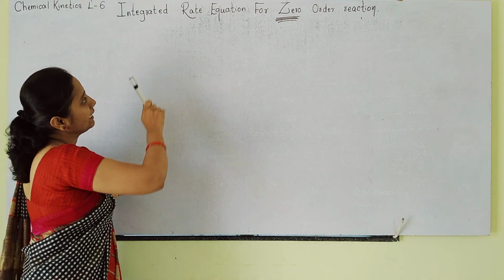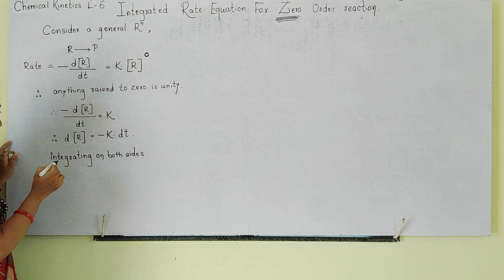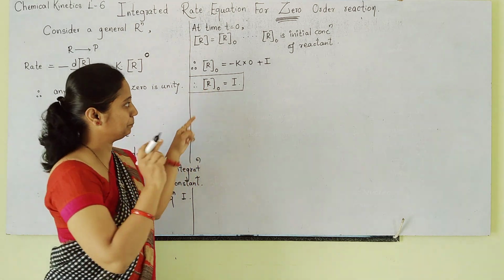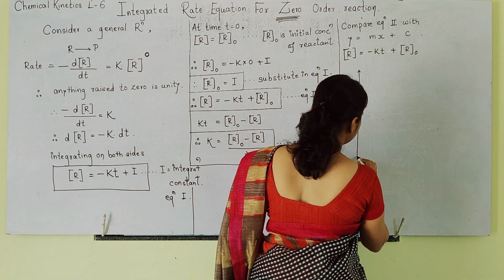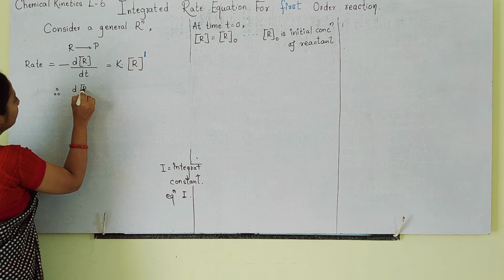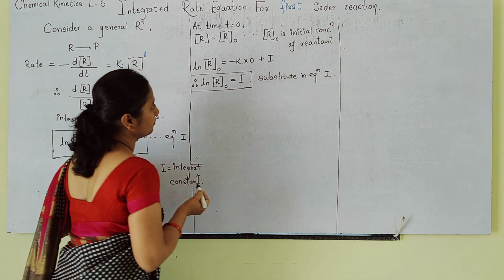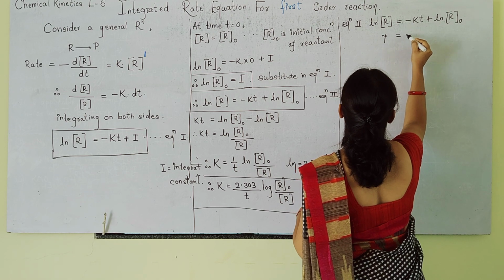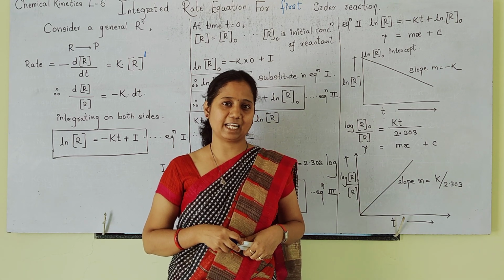LECTURE - 06 | Chemical Kinetics | Integrated Rate Equation | II PUC CHEMISTRY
Chemical Kinetics 6 Integrated Rate Equation

By Seema Jambure